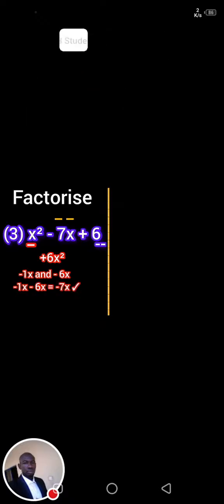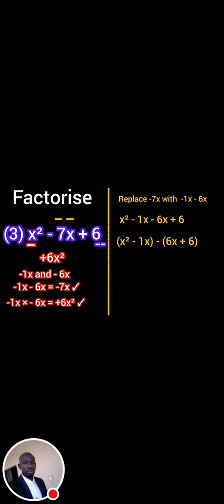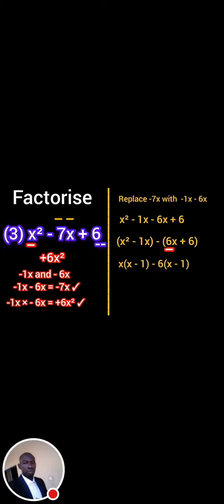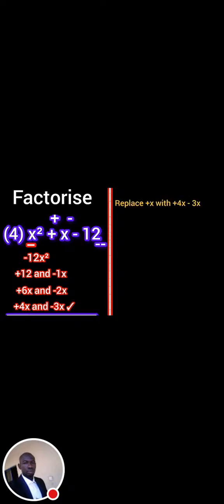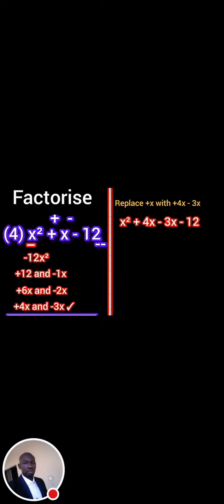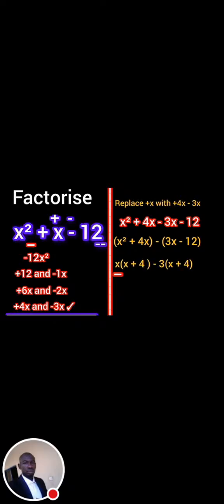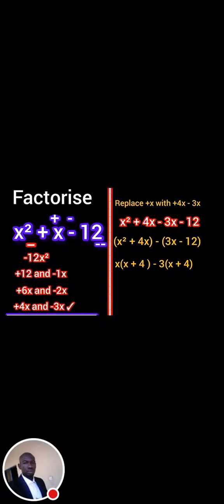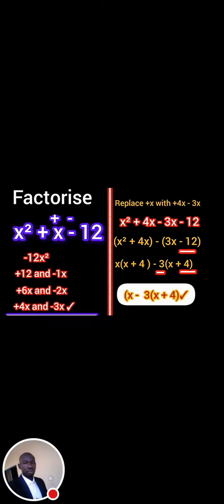Learn Factorization Live with TairuBoostIQ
Learn Factorization Live with TairuBoostIQ in live  Session"

Get ready to master factorization! Join me LIVE as we tackle a series of factorization problems. We'll break down each equation step-by-step, making it easy to understand and apply to your own math problems.

- X² + x - 12✓

*What to Expect:

- Clear explanations and step-by-step solutions
- Tips and tricks for factoring different types of equations
- Practice problems to help you reinforce your understanding

*Special Focus:* Factorization Quadratic expression

*Join the Live Session!* Don't miss out on the factorization fun!